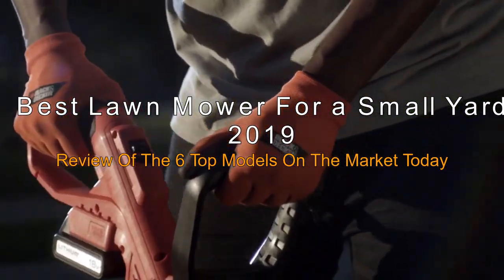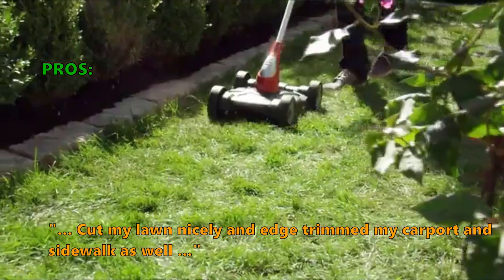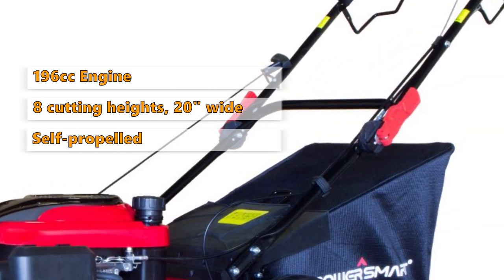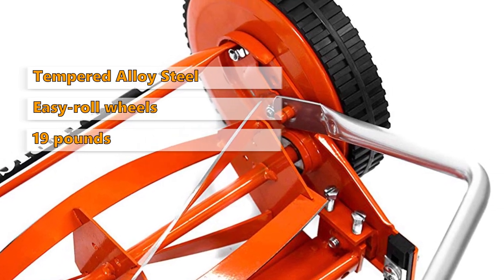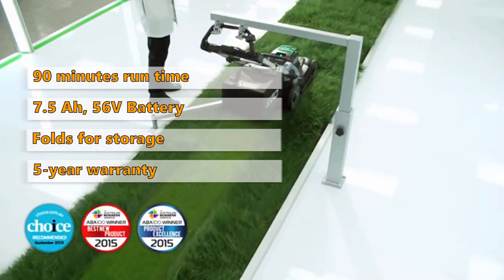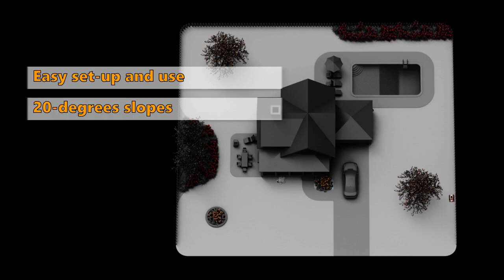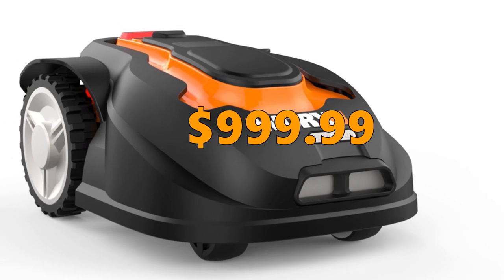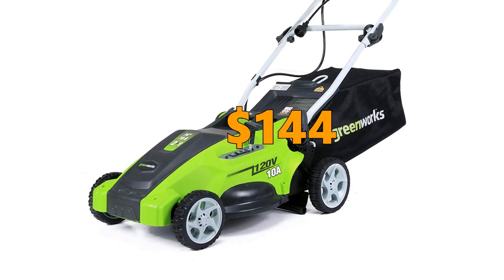🌻 Best Lawn Mower For a Small Yard 2019 - Review Of The 6 Top Models On The Market Today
If You Need a Small Lawn Mower For Your Yard Then This Review Is For You! 6 Best Lawn Mowers For a Small Yard 2019:
🌿#1 GreenWorks 16-Inch 10 Amp Corded Lawn Mower
🌿#2 Worx WG794 Landroid, Pre-Programmed Robotic Mower
🌿#3 EGO Power+ LM2001-X 56V Battery Mower
🌿#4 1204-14, Push Reel Mower from American Lawn Mower Company
🌿#5 PowerSmart DB8620 20 inch Gas Self Propelled Mower
🌿#6 BLACK & DECKER MTC220 12-Inch Cordless Trimmer, Edger and Mower

We have found the top models for small lawns in 5 different categories: Gas, Battery, Corded, Robotic and Push lawn mowers.

To make this top 6 of the best lawn mower for a small yard[Clone], we have analyzed 9914 customer reviews and looked through 85 products.

The best lawn mower for a very small lawn is probably number 6 from black and decker or number 4, the Push Reel Mower from American Lawn Mower Company.

Number 2, the robot lawn mower from Worx is not the cheapest priced option in this review, but for a robot mower, it is really good priced and the best option for a robotic mower if you have a smaller lawn.

There are two battery lawn mowers in this review, so if you prefer that look at number 3 from EGO Power+ or number 6 from BLACK & DECKER.

Features:
#1 GreenWorks 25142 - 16-Inch 10 Amp Corded
 - 10 Amp motor
 - 16" Cutting Width
 - Mulching or rear discharge
 - 5 Height positions
 - If you don't want to be bothered with refilling gas or recharging batteries and are looking for a small lightweight mower that is easy to maneuver. Then this mower is the right option for you. But being an electric mower, it doesn't perform in damp or wet conditions, and the grass bag for it is a little small.

#2 Worx WG794 Landroid
 - Easy set-up and use
 - 20-degrees slopes
 - Rain sensor
 - 1.6" to 4" cutting height
 - Covers a 1/4 Acre area
 - If you are looking for an affordably priced robot mower, that is easy to use and setup, plus has an anti-theft system, then the Worx is the right model for you. But this one will struggle on steep hills and there is no app or Wifi for the WG794, if you need this you will have to buy one of the more expensive models from Worx.

#3 EGO Power+ LM2001-X 56V
 - 90 minutes run time
 - 7.5 Ah, 56V Battery
 - Folds for storage
 - 5-year warranty
 - If you are looking for a mower that is Powerful, has a Cool design, is lightweight, Quiet and comes with a generous 5-year warranty. Then the LM2001 is the right machine for you. On the downside, it is quite expensive and only comes with one battery.

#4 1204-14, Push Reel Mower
 - Tempered Alloy Steel
 - Easy-roll wheels
 - 19 pounds
 - If you are looking for a reel mower for a small yard, then this sturdy machine, with Rugged wheels and a Robust Handle, is a great choice. It excels at cutting grass cleanly and has a really high build quality. This mower is not easy to use on wet grass or rough terrain. and with a cutting width of only 14" it is meant for really small lawns.

 - 196cc Engine
 - 8 cutting heights, 20" wide
 - Self-propelled
 - If you are looking for a gas powered, solid and well-designed mower that is easy to start, has zero degrees turn capability for tight spots and is self-propelled with a powerful engine. Then this mower is a great option. On the negative side, it runs quite fast and doesn't have variable speed control. The front caster somewhat hard to adjust and it does have some plastic parts.

 - Cutting height 1.6" to 2.4"
 - Mower, Trimmer or Edger
 - Adjustable Handle & Height
 - 2 Batteries Included
 - This cheap cordless mower is well tested and proven to work. It even comes with a three-year warranty. If you want an ultralight mower at a really cheap price then this mower is for you. And the fact that you also get a great trimmer and edger is a big plus. This one is also a good option for people with back problems. Even though you get an extra battery with this unit, the battery life is quite short.